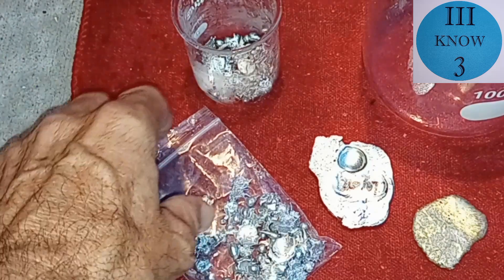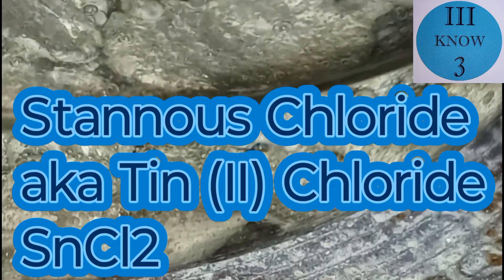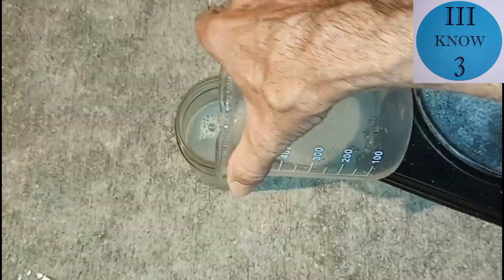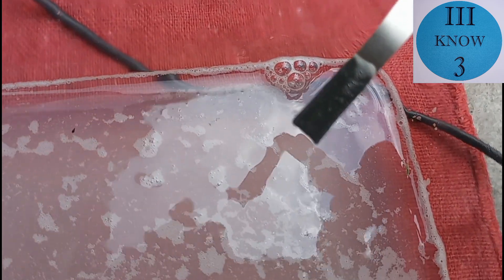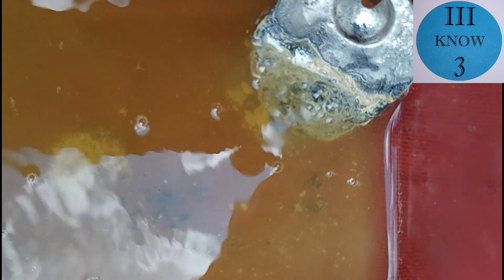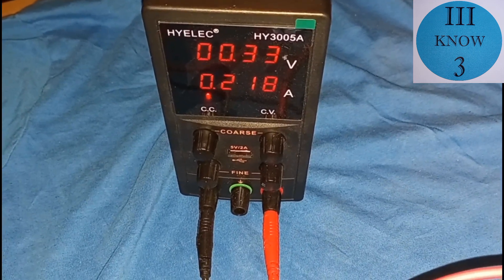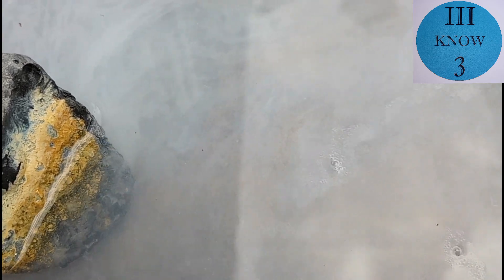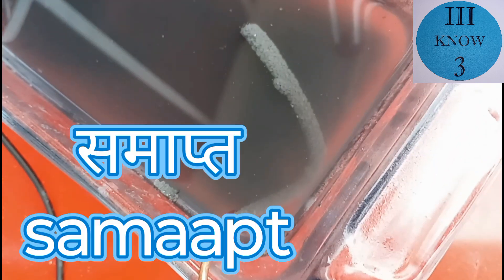Tin Metal Acid and Electricity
This is the start of an attempt to refine the tin I melted in a previous video.  I use acids and a couple of electrochemistry approaches.